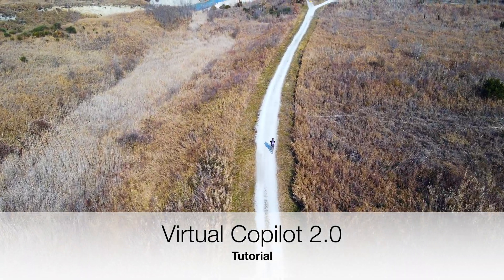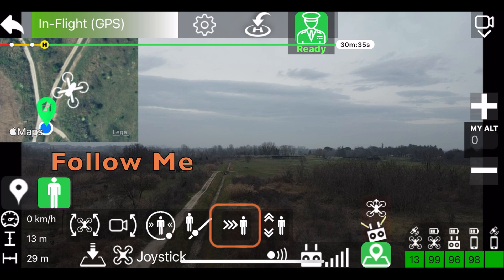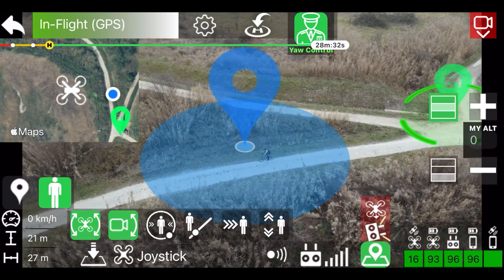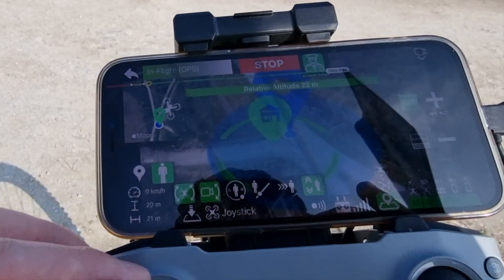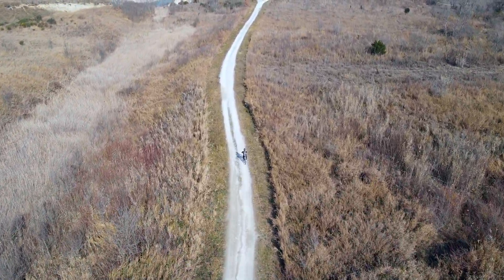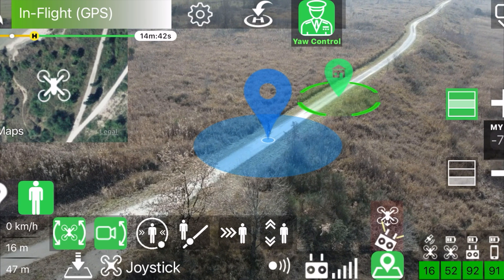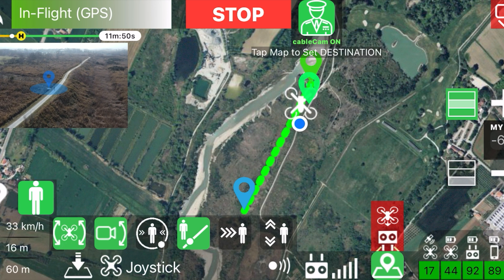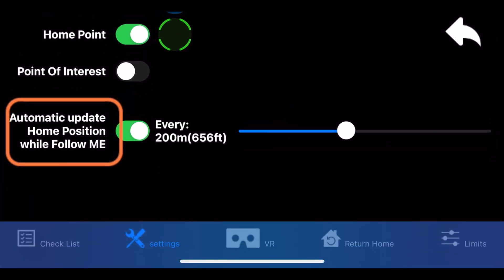GPS Follow / Track Me Tutorial - Maven for DJI Drones (Mini 2,3 & 4 incl.)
Tutorial on the new Follow/Track ME Function of Maven App 3.10
Virtual Copilot 2.0

0:00 Introduzione
0:38 USER INTERFACE
1:06 Automatic Yaw Automatic Camera Tilt
1:35 AUTOMATIC FRAMING
2:39 ALTITUDE FOLLOW
3:48 FOLLOW ME
4:57 TRACK & ORBIT
6:21 CABLE CAM
7:29 EMERGENCY STOP
7:56 HOME POINT UPDATE